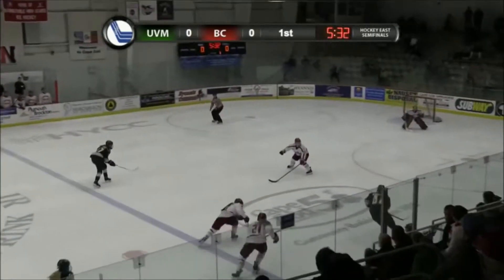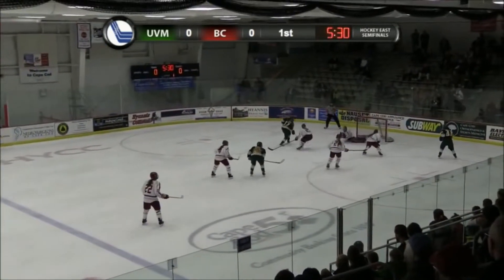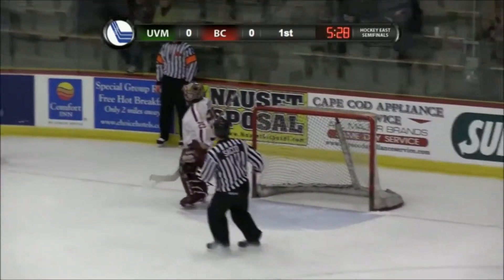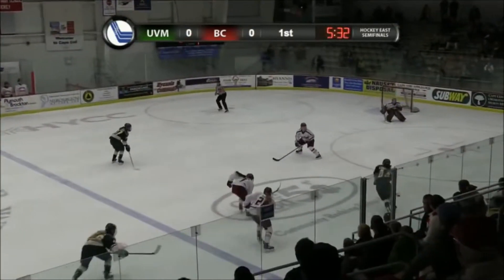Women's Goalie Tip - 2 on 1 with Momentum Build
This week's Women's Goalie Tip is on a 2-on-1 with Momentum Build.

Want to become a better goalie? For all of your goalie training needs like year-round private lessons, summer programs, and more, head over

Also, make sure to check out to stay up to date on goalie-only news, videos, transactions, and training tips!